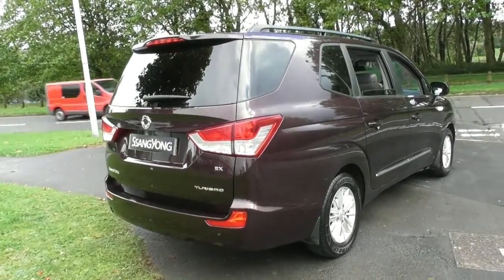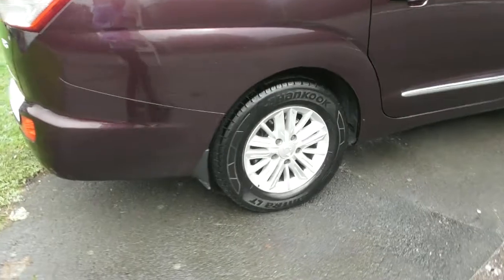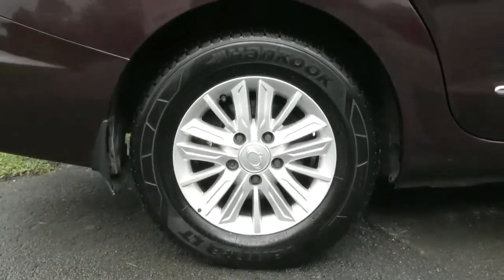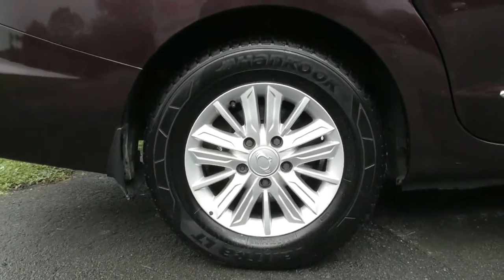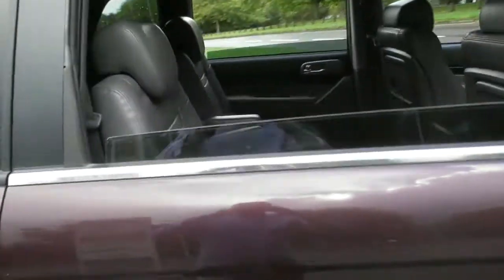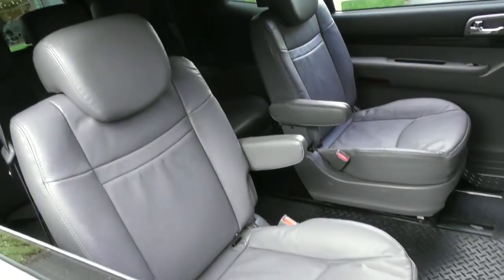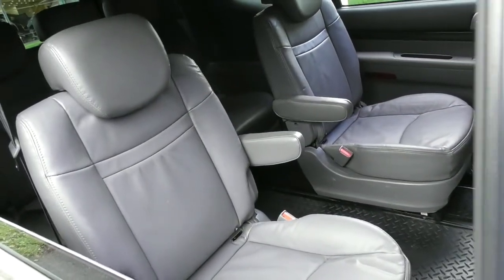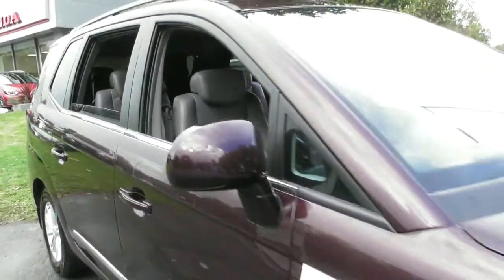SsangYong TURISMO 2.2D EX finished in Wine Black Metallic ,video walkaround !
This is our SsangYong TURISMO 2.2D EX finished in Wine Black Metallic , which we have just offered for sale !